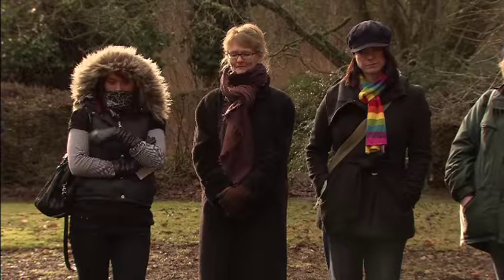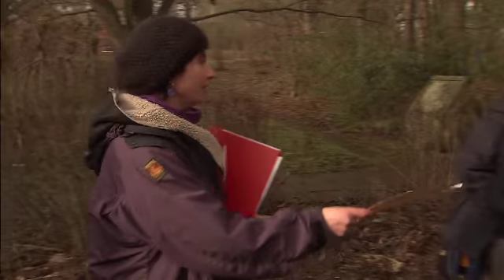Fire as a context for learning